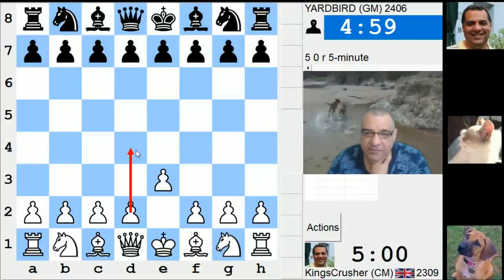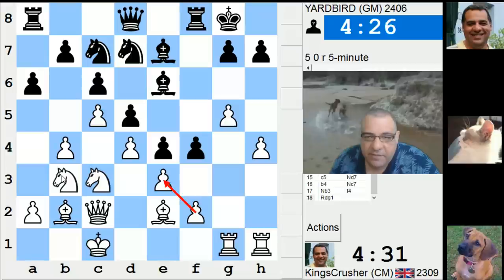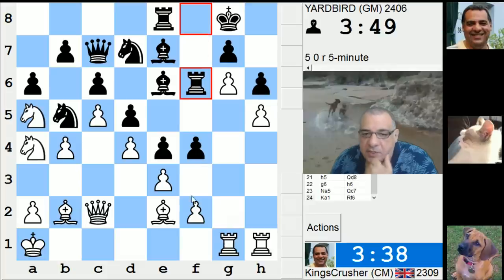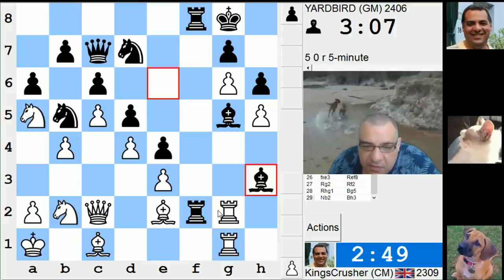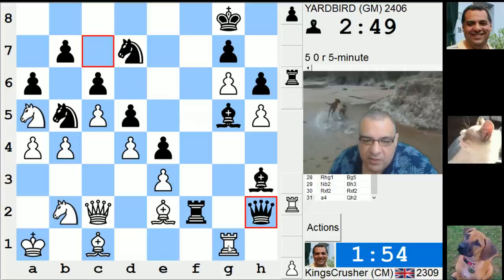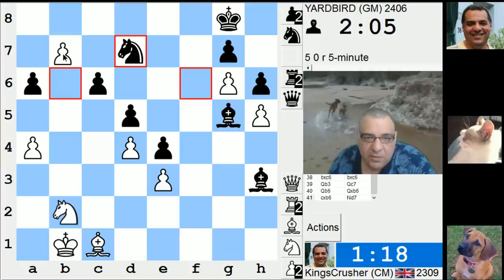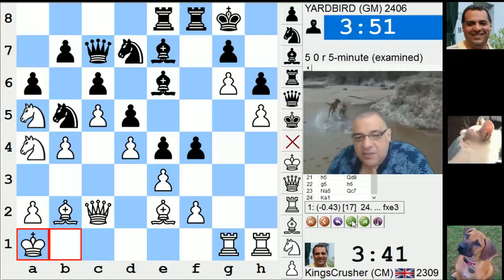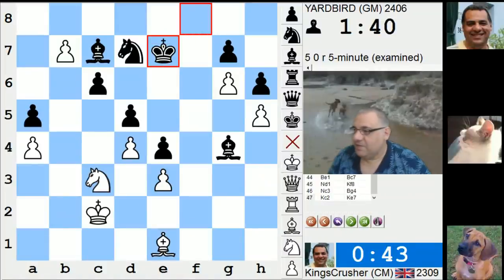LIVE Blitz #3737 (Speed) Chess Game: White vs Grandmaster YARDBIRD in Van't Kruijs opening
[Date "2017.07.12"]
[Round "-"]
[White "KingsCrusher"]
[Black "YARDBIRD"]
[Result "0-1"]
[ICCResult "White resigns"]
[WhiteElo "2309"]
[BlackElo "2406"]
[Opening "Van't Kruijs opening"]
[ECO "A00"]
[Time "05:17:58"]
[TimeControl "300+0"]

1. e3 {0:05:00} d6 {0:05:00} 2. d4 {0:05:00} Nf6 {0:04:59} 3. c4 {0:04:59}
Nbd7 {0:04:58} 4. Nc3 {0:04:59} e5 {0:04:57} 5. Nf3 {0:04:58} c6 {0:04:56}
6. Be2 {0:04:58} Be7 {0:04:53} 7. b3 {0:04:57} O-O {0:04:53} 8. Bb2
{0:04:57} e4 {0:04:52} 9. Nd2 {0:04:55} d5 {0:04:52} 10. Qc2 {0:04:54} a6
{0:04:51} 11. g4 {0:04:53} Nb6 {0:04:48} 12. g5 {0:04:50} Ne8 {0:04:47} 13.
h4 {0:04:49} f5 {0:04:46} 14. O-O-O {0:04:41} Be6 {0:04:43} 15. c5 {0:04:37}
Nd7 {0:04:42} 16. b4 {0:04:37} Nc7 {0:04:38} 17. Nb3 {0:04:35} f4 {0:04:36}
18. Rdg1 {0:04:31} Nb5 {0:04:04} 19. Na4 {0:04:19} Qc7 {0:03:59} 20. Kb1
{0:04:14} Rae8 {0:03:56} 21. h5 {0:04:03} Qd8 {0:03:54} 22. g6 {0:03:56} h6
{0:03:53} 23. Na5 {0:03:50} Qc7 {0:03:51} 24. Ka1 {0:03:41} Rf6 {0:03:49}
25. Bc1 {0:03:34} fxe3 {0:03:43} 26. fxe3 {0:03:21} Ref8 {0:03:41} 27. Rg2
{0:03:20} Rf2 {0:03:34} 28. Rhg1 {0:03:16} Bg5 {0:03:30} 29. Nb2 {0:03:05}
Bh3 {0:03:08} 30. Rxf2 {0:01:58} Rxf2 {0:03:05} 31. a4 {0:01:57} Qh2
{0:02:49} 32. Re1 {0:01:52} Na3 {0:02:26} 33. Qb3 {0:01:46} Rxe2 {0:02:26}
34. Rxe2 {0:01:43} Qxe2 {0:02:25} 35. Qxa3 {0:01:42} Qe1 {0:02:23} 36. Kb1
{0:01:37} Nf6 {0:02:16} 37. b5 {0:01:30} Qxa5 {0:02:10} 38. bxc6 {0:01:23}
bxc6 {0:02:09} 39. Qb3 {0:01:23} Qc7 {0:02:08} 40. Qb6 {0:01:21} Qxb6
{0:02:06} 41. cxb6 {0:01:21} Nd7 {0:02:05} 42. b7 {0:01:17} a5 {0:02:02} 43.
Bd2 {0:01:16} Bd8 {0:02:01} 44. Be1 {0:00:52} Bc7 {0:01:51} 45. Nd1
{0:00:49} Kf8 {0:01:49} 46. Nc3 {0:00:45} Bg4 {0:01:42} 47. Kc2 {0:00:43}
Ke7 {0:01:40} {White resigns} 0-1